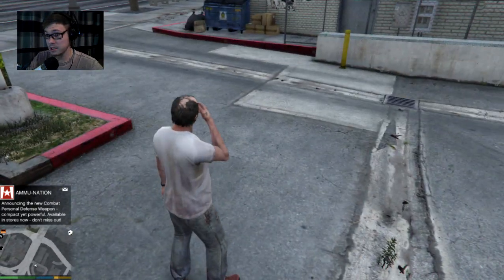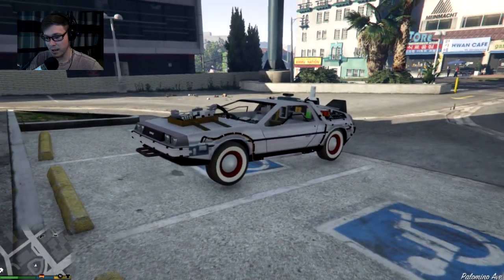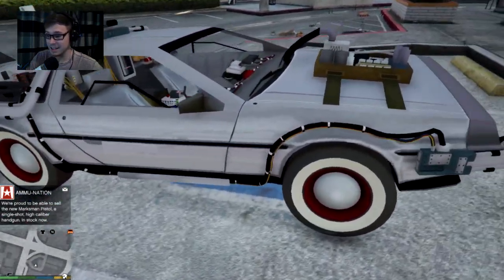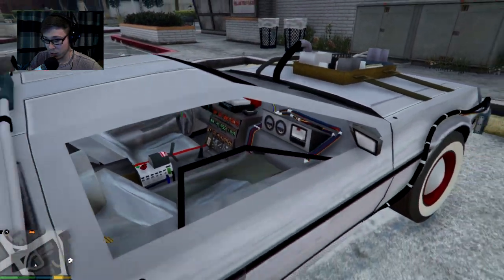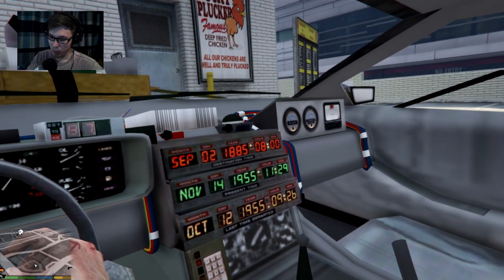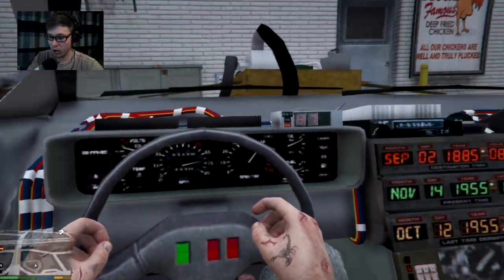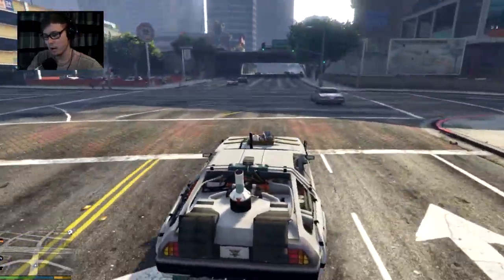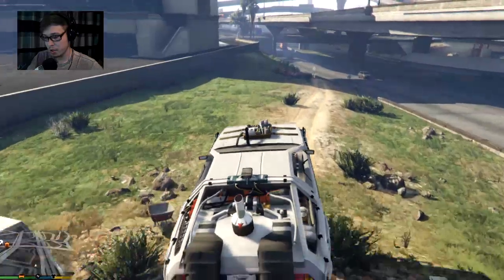GTA 5 PC VEHICLE MOD - BACK TO THE FUTURE DELOREAN MOD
Big fan of this mod. Looks great. Let me know what you guys think about this but it does look freaking good. Love the detail on it.